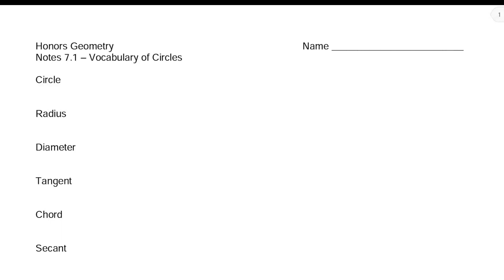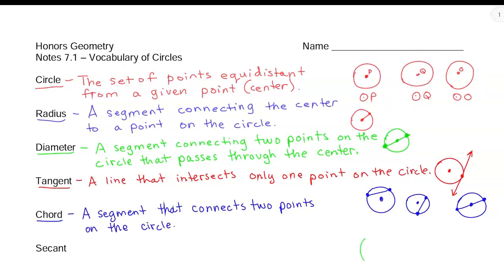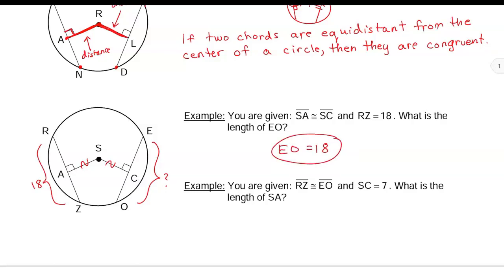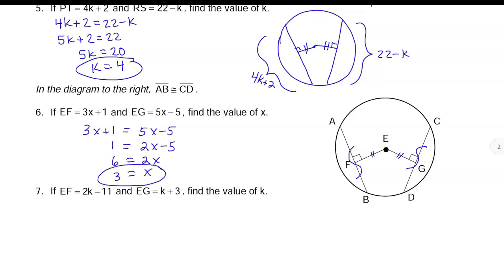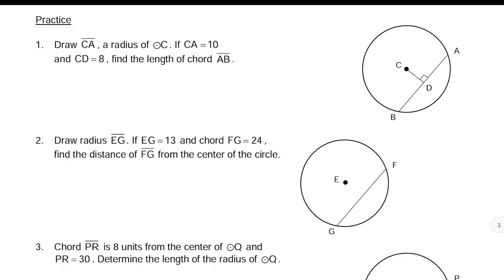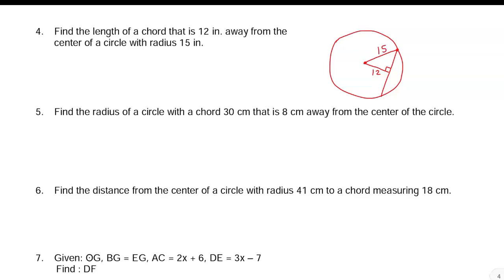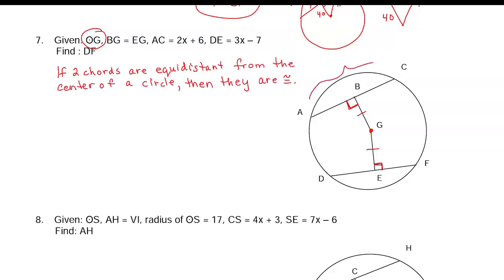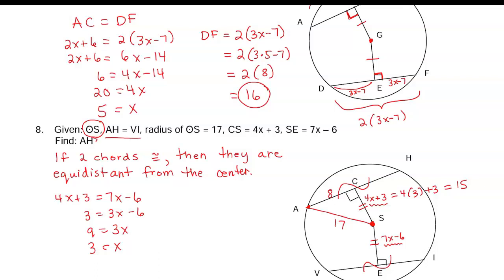Notes 7.1 Vocabulary of Circles